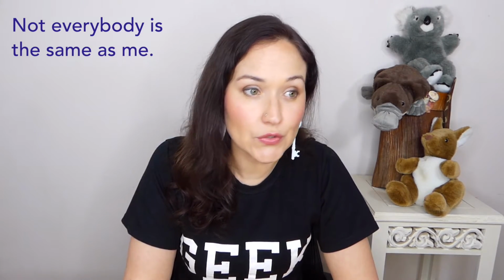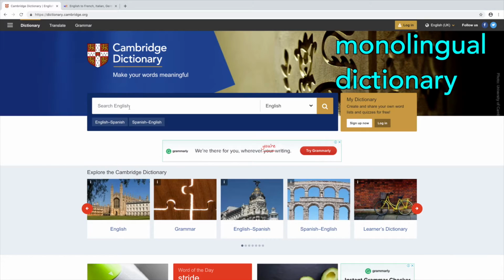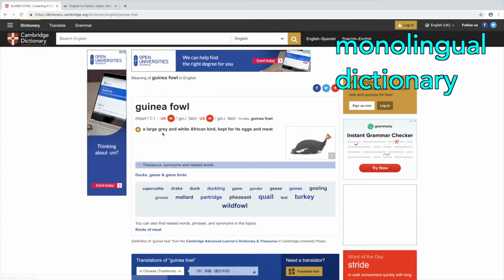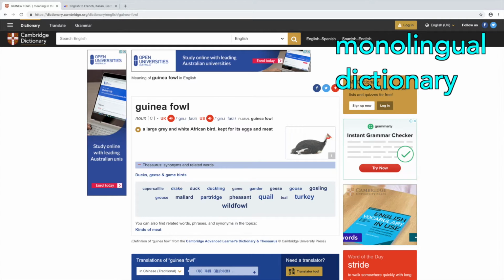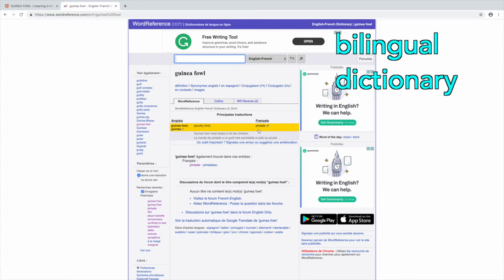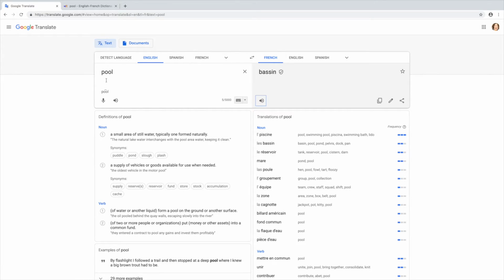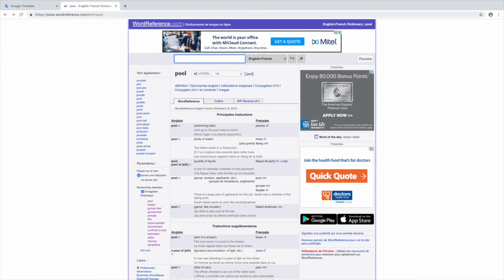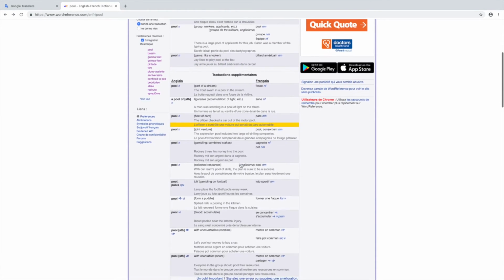Bilingual vs Monolingual Dictionaries | Which is better?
Some teachers say that it's best to use a monolingual dictionary when you are learning a language. But is that always right?

In this video I look at the advantages and disadvantages of bilingual and monolingual dictionaries, and I tell you which type of dictionary you should probably be using!